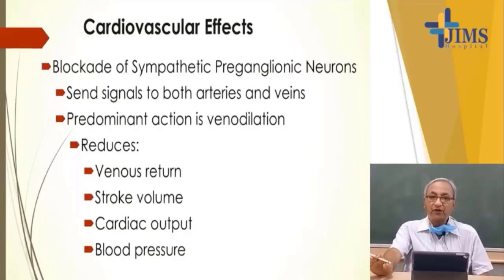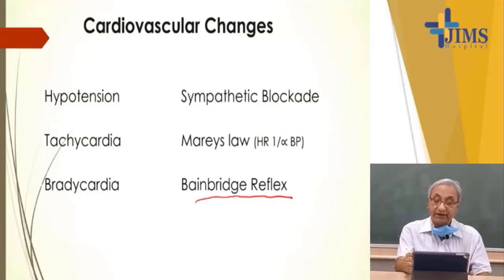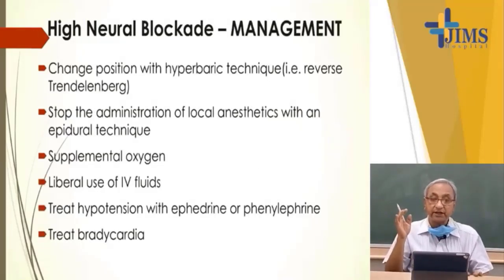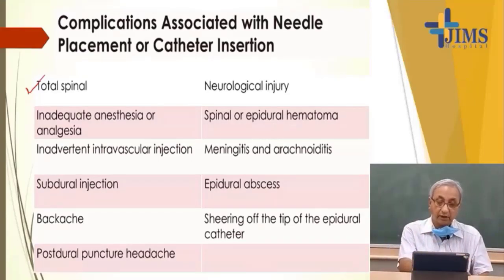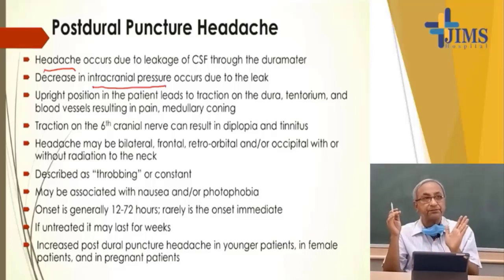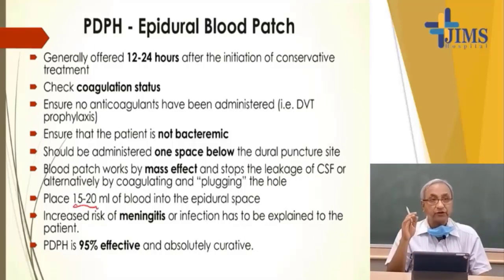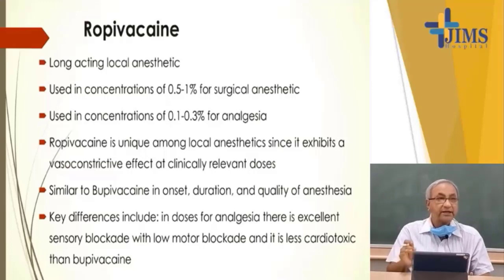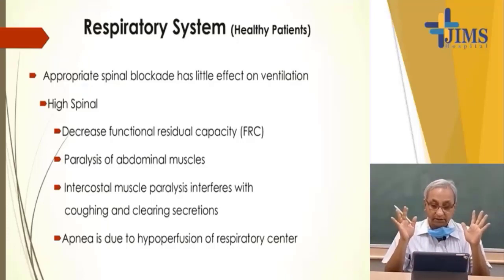Topic : Regional Anaesthesia Safety Complications Diagnosis and Management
Prof (Dr.) Supratik Sen
HOD
Department of Anaesthesiology